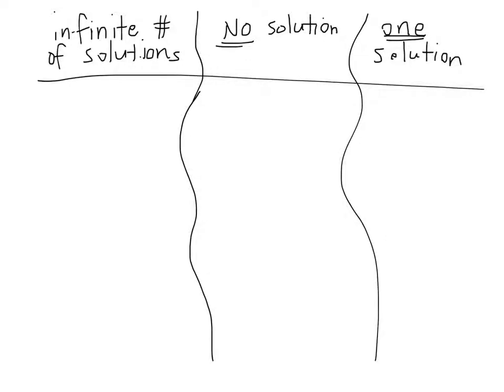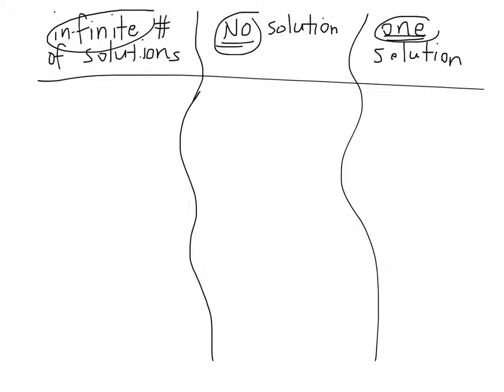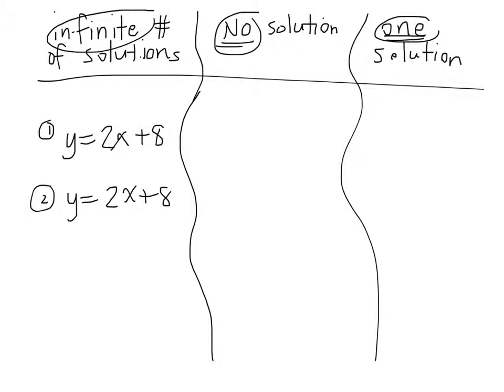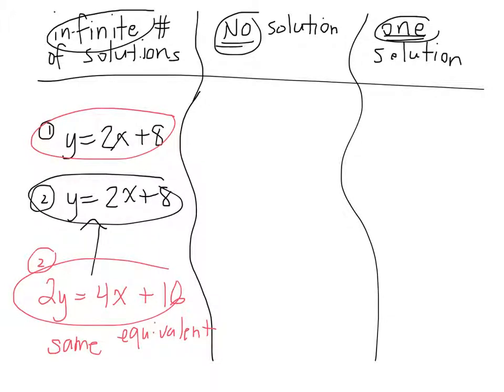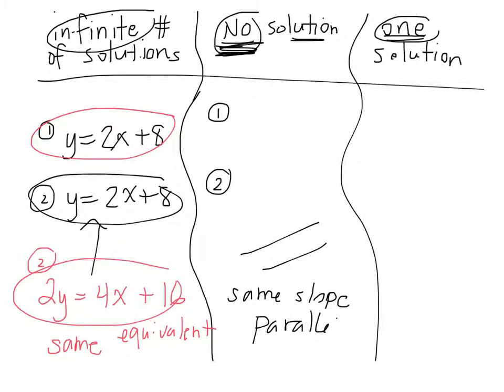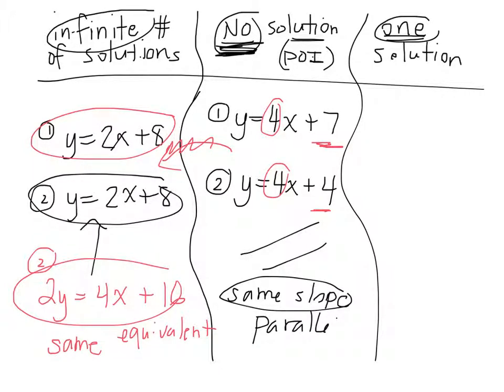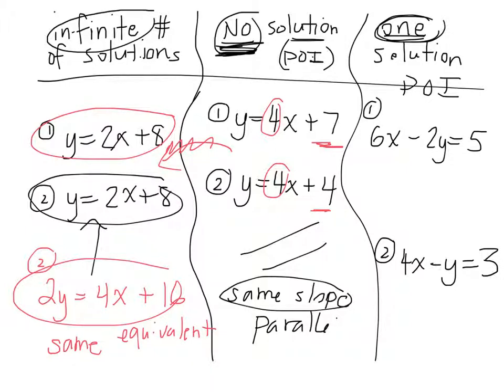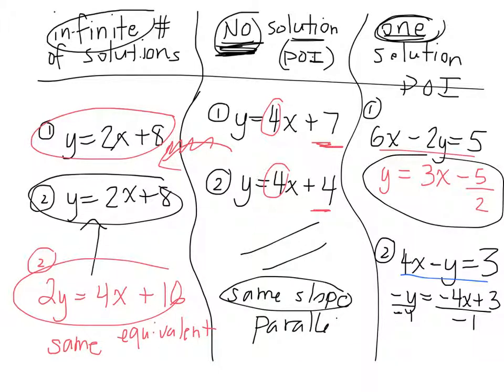How to explore solutions of linear systems 1.7 gr 10 academic